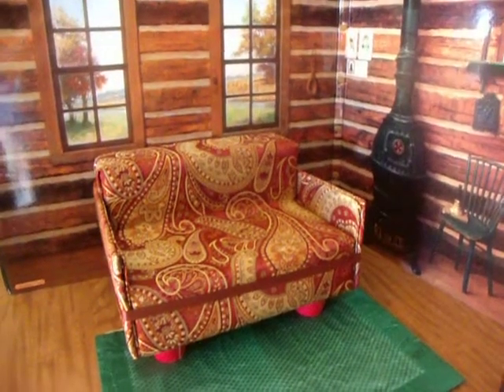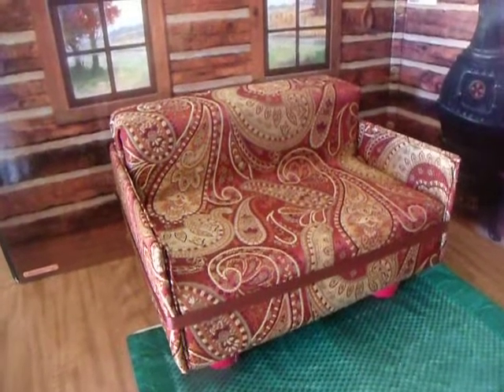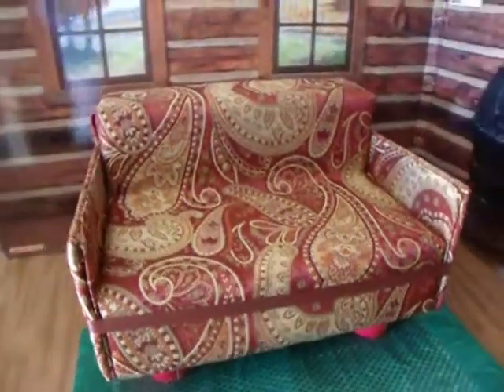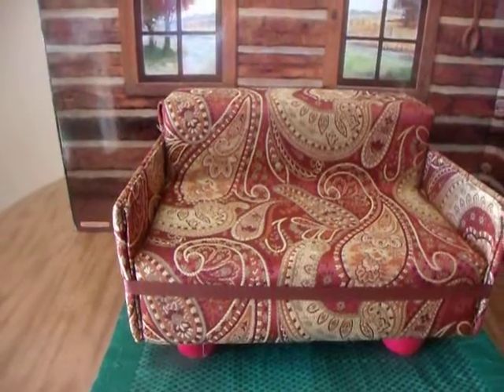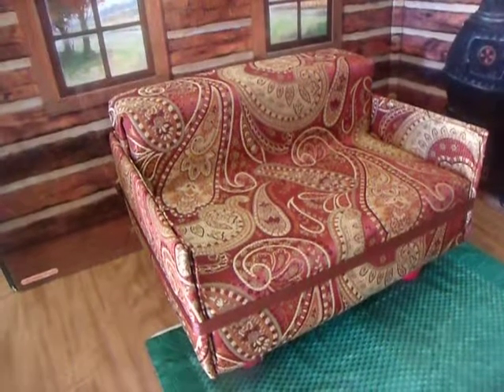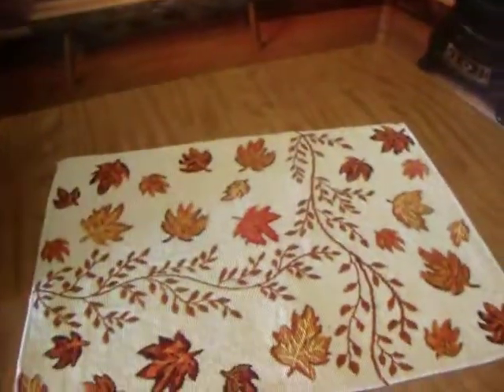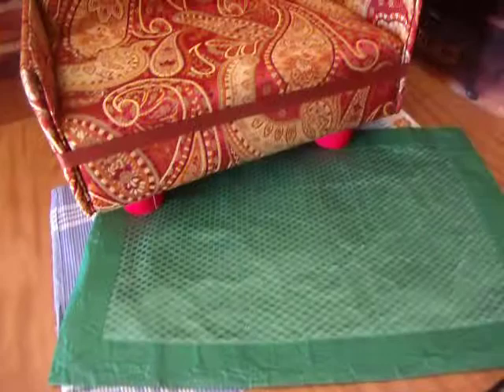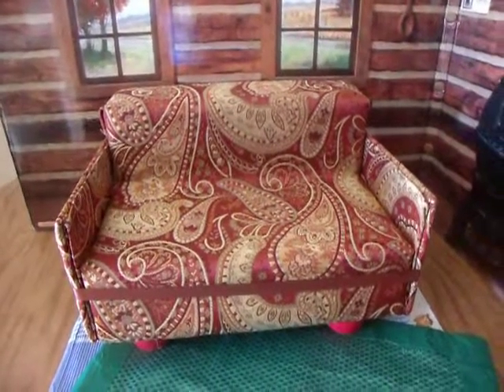How To Make 18" Doll Couch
The depth at arm rests are 12", the height (seat back) is 12", the width across is 15", the depth of the seat cushion is 7".